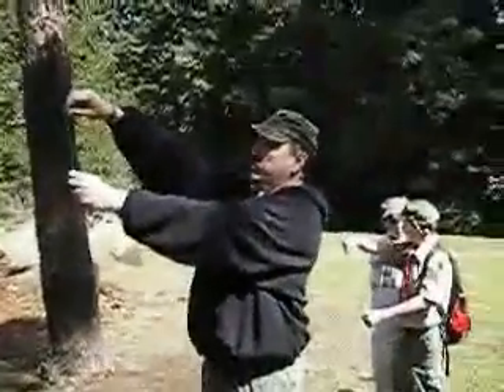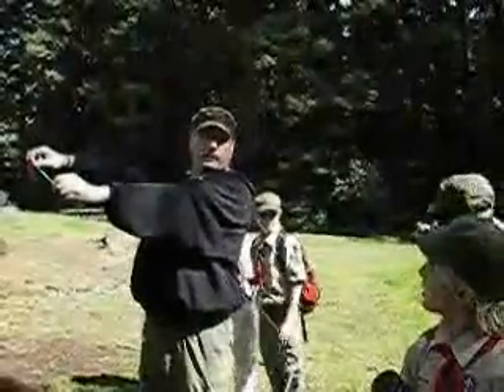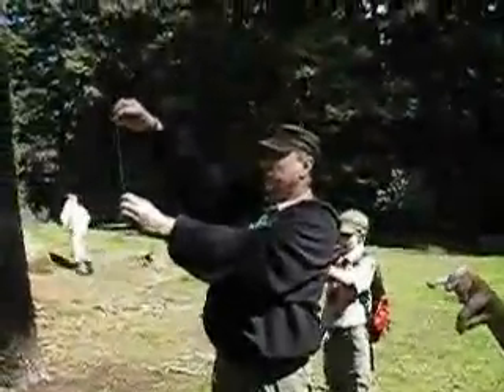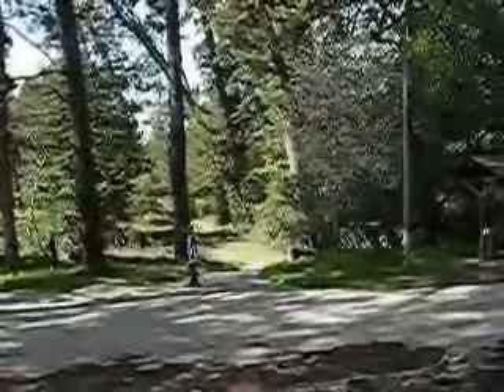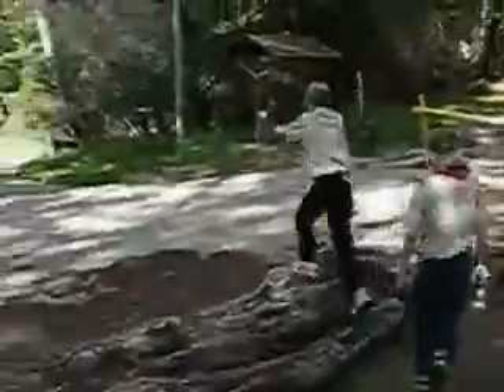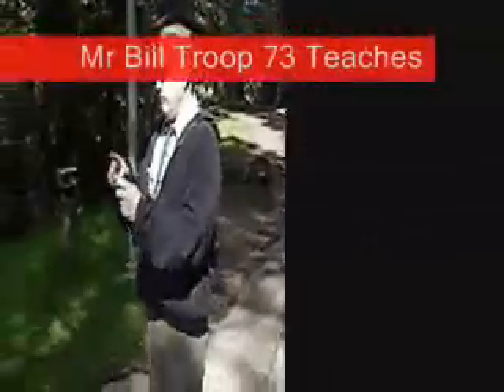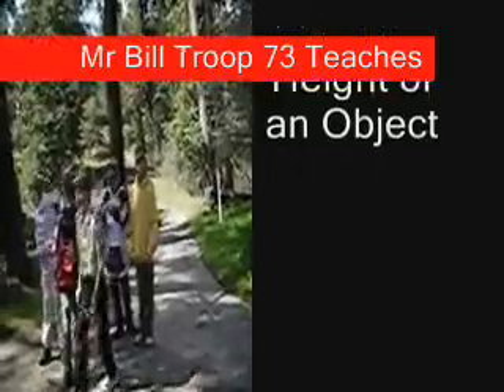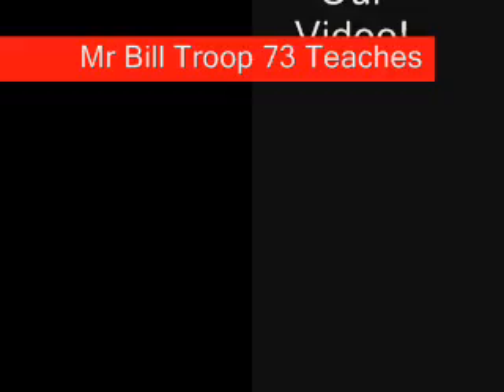Orienteering Part 3 How to Judge the Height of an Object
Mr. Bill Troop 73 Alameda teaches the final requirement for orienteering to Boy Scouts